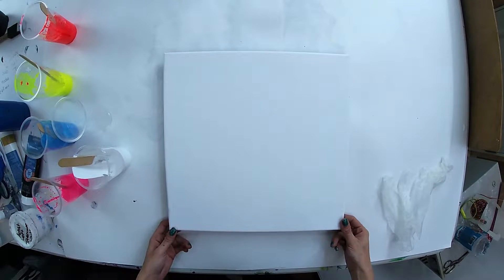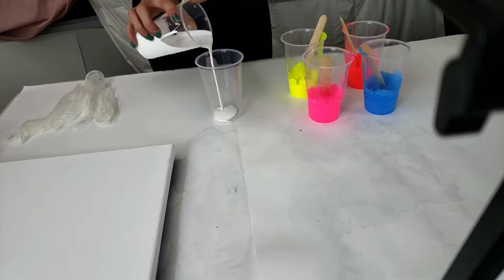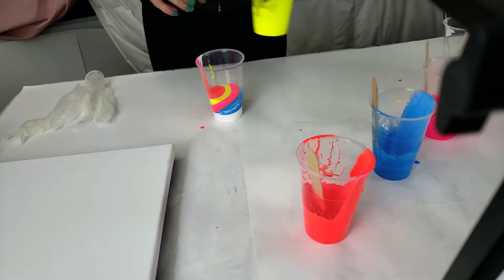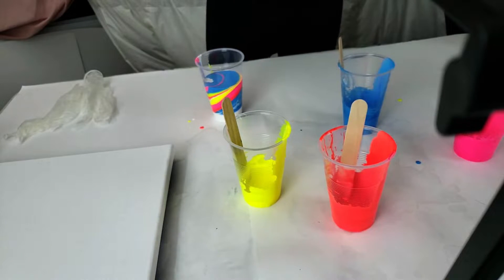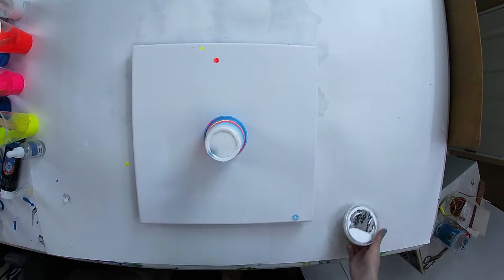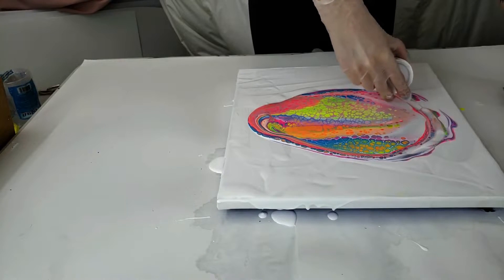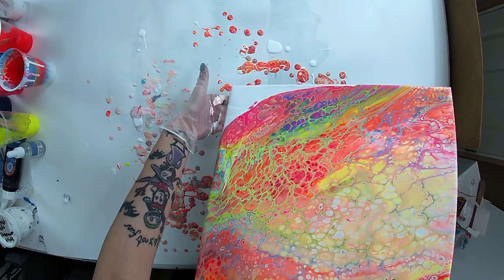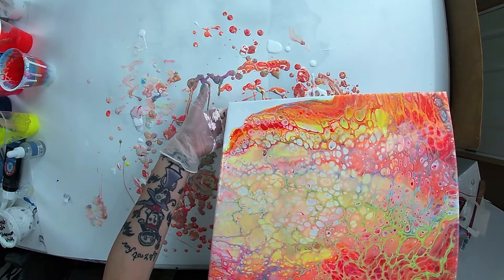NEON Acrylic Painting Tutorial ~ NEON Fluid Art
Today, I'm going to be doing some fun neon fluid art - a neon flip cup on white! I love playing with neons in acrylic pouring! Neon art is always so uplifting when you're having an off day, or when the weather outside is just gross.

I'm also using a new kind of paint in this flip cup that I haven't used before! (Golden high flow acrylics)

I hope you enjoy this as much as I do!

For each painting, I eyeball about 40% acrylic paint, 40% Floetrol, 20% water, and 1 - 3 drops of silicone oil in the colors I choose. I sign every piece and cover them with 3 coats of Krylon low-odor, clear gloss spray. I do most of my pour painting with Liquitex or Artist's Loft unless I see something fancy while I`m out.

***Please Note: It takes about 30 days for each painting to fully cure. At this point, they are washed with soapy water to remove the silicone residue on the surface. They are then sealed with Krylon Clear Gloss Spray or gloss varnish.***